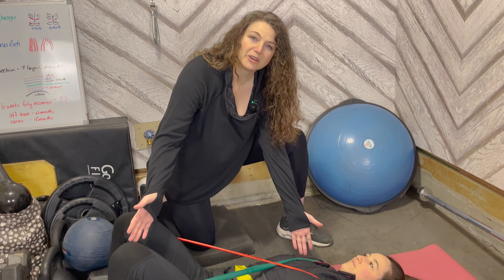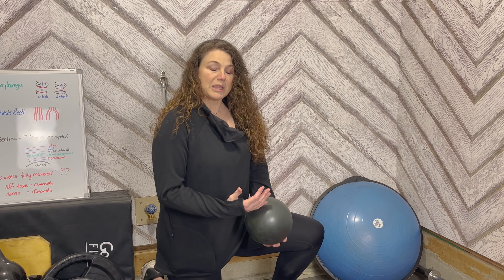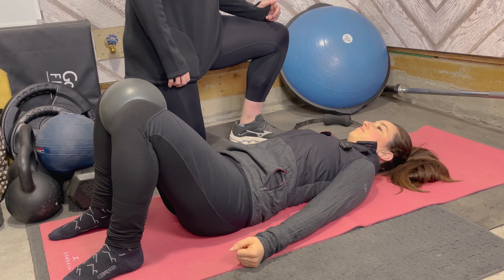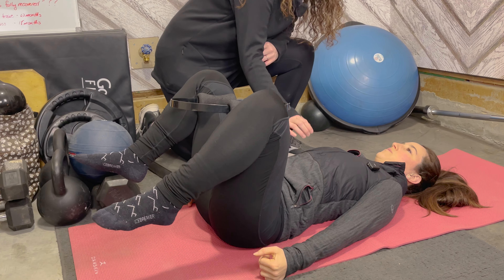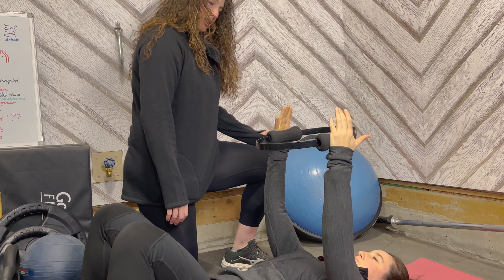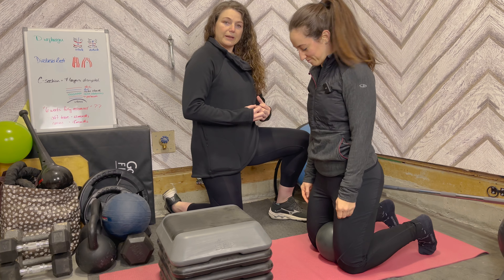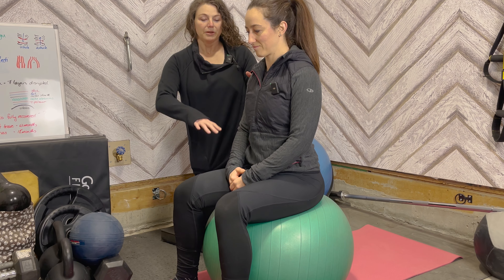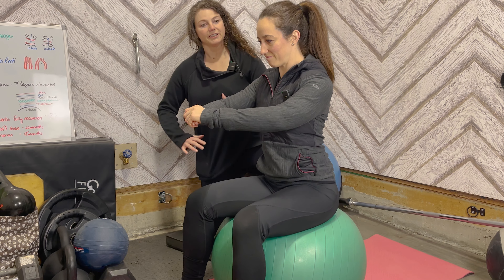POSTPARTUM HEALTH- The first 6 Week post baby- Exercises, anatomy and helpful tips.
Special guest Jennelle Thomson is here to show you the anatomy of your postpartum abdominal wall, key exercises to get your body back, and helpful tips for your first few weeks home with baby.

Many things are happening in your body right after you have a baby. During pregnancy, your body changed a lot. It worked hard to keep your baby safe and healthy. Now that your baby is here, your body is changing again. Some of these changes are physical, like diastase recti. Others are emotional, like feeling extra stress.

Great video ideas are always welcome as I am sure you are not alone in your thoughts!